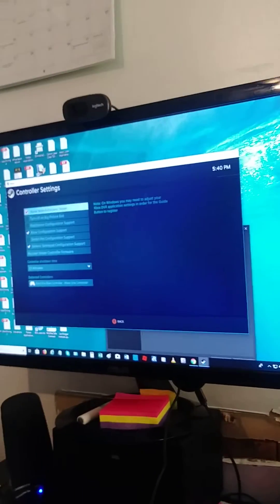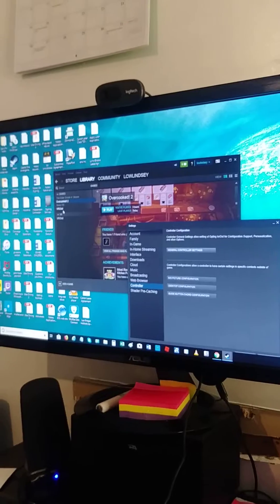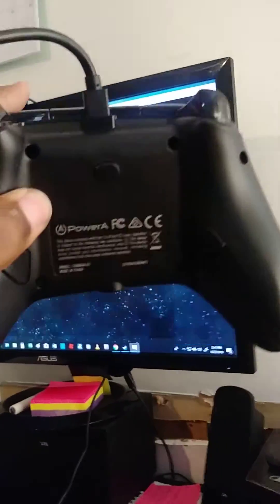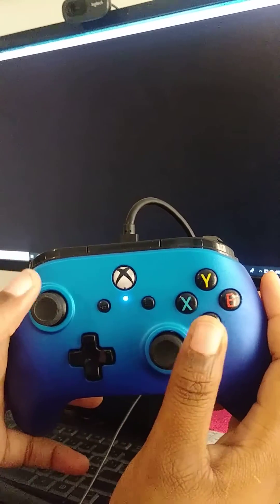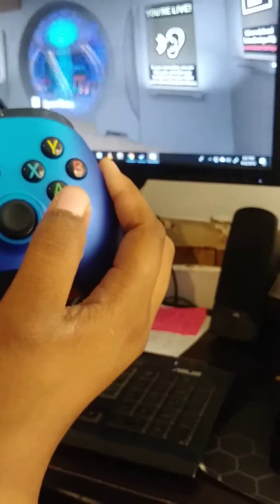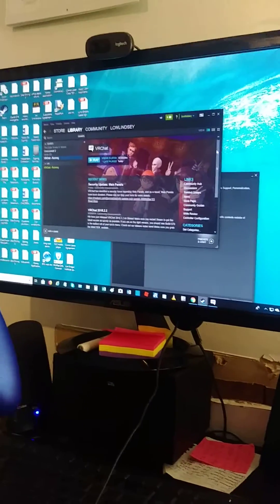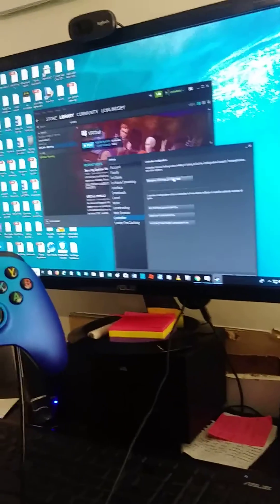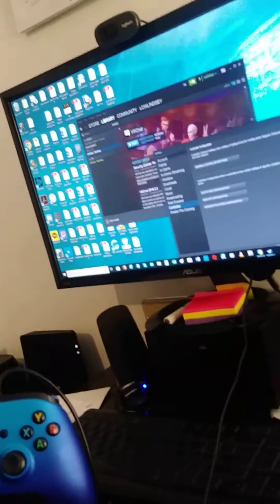Connect XBOX One Controller to PC for Steam Game Play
This video shows you how to connect your Xbox one controller to your pc via USB wired to play Steam games like VR Chat and Overcooked 2. Also shows what may happen if you have a game already in play while trying to configure your controller settings.